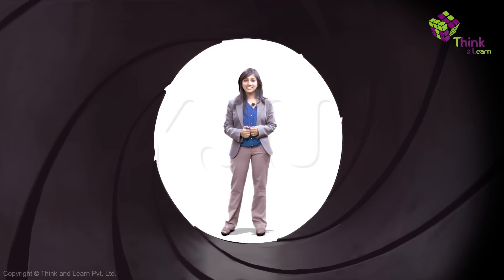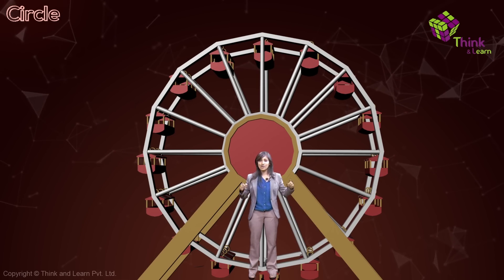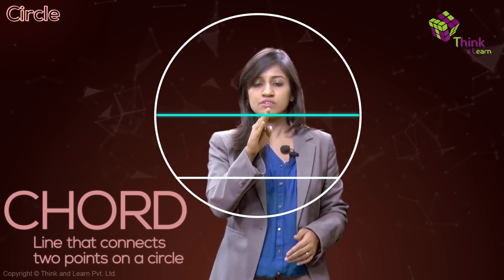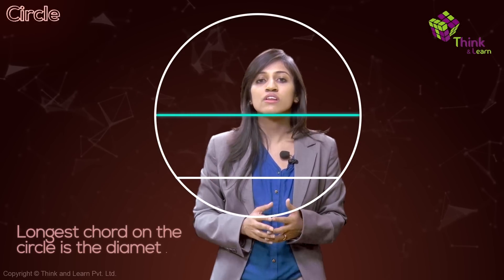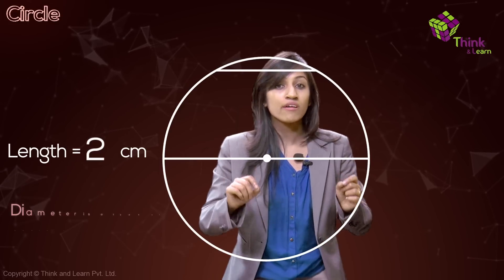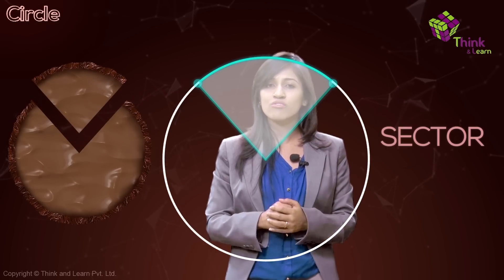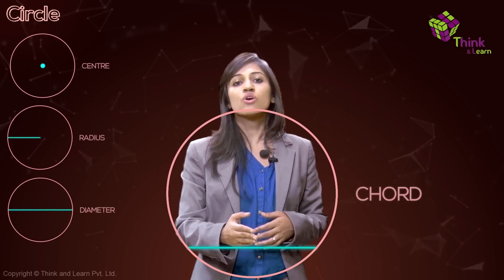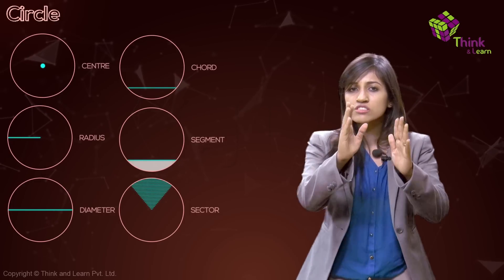Circles : Introduction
From Bubbles to bangles to doughnuts to car wheels to giant wheels, circles dominate our world and how! Learn about the different parts of the circle in the most fun and engaging way! We promise you, you'll never forget any of its part once you are done with Introduction to Circles video!